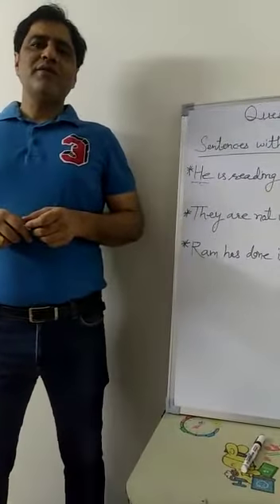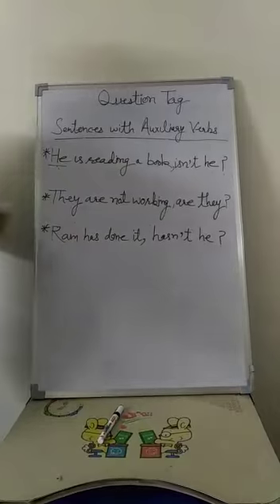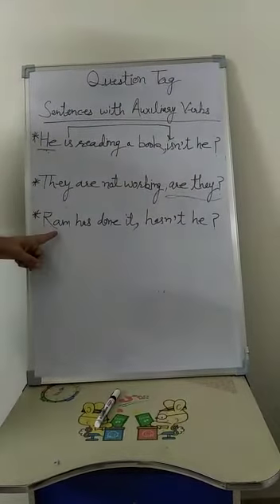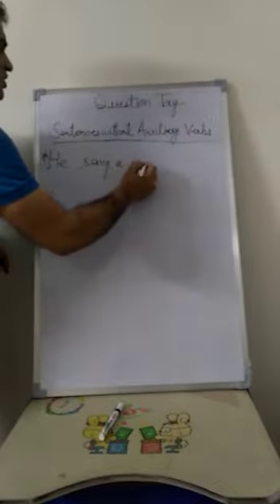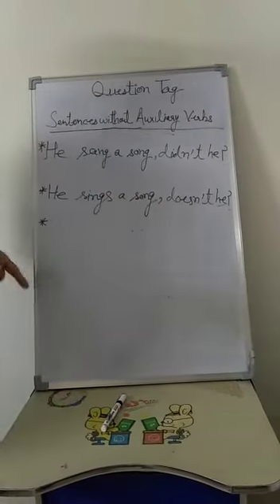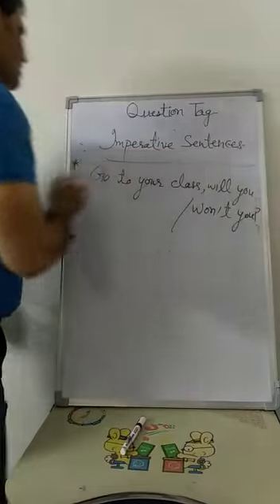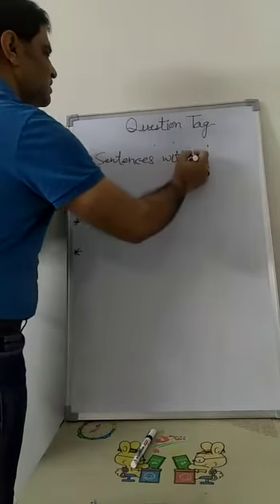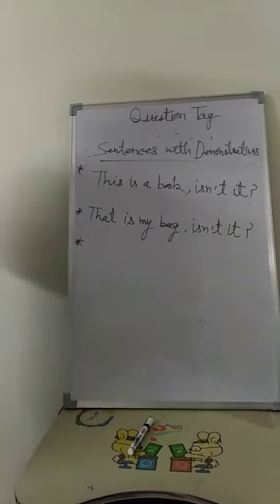Know about Question Tag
Anurag,GSSS Kadipur, Gurugram